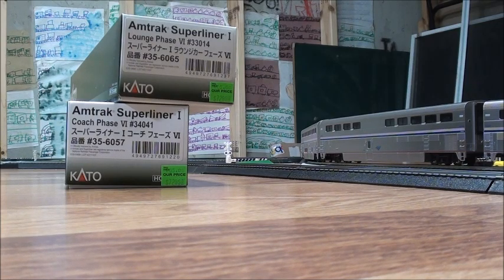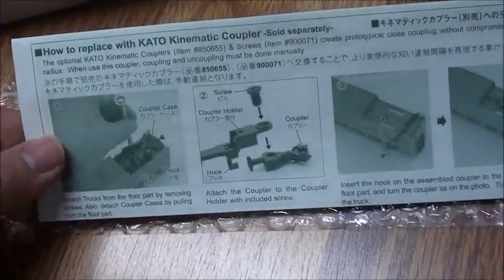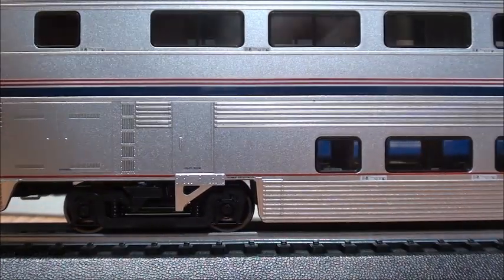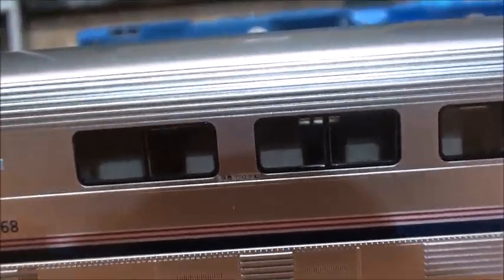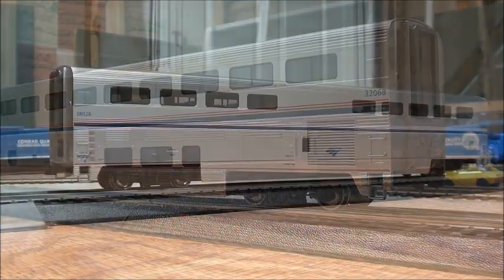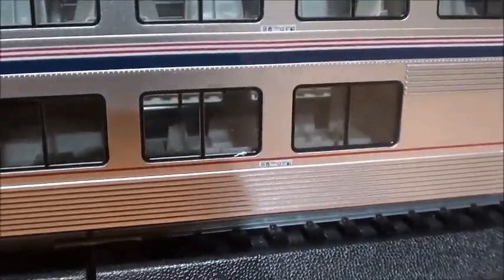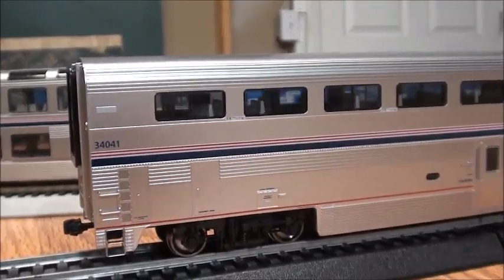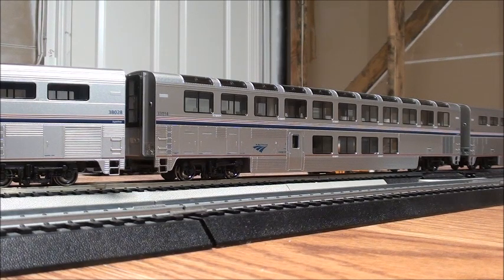HO Southwest Chief Update & KATO HO Superliners Review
An Update Video on the Southwest Chief for the Layout and a Review of All Six KATO Superliners in Phase IV Scheme. Enjoy!

Please note: I probably got confused on where the Snack Bar is on the Amtrak Superliners.